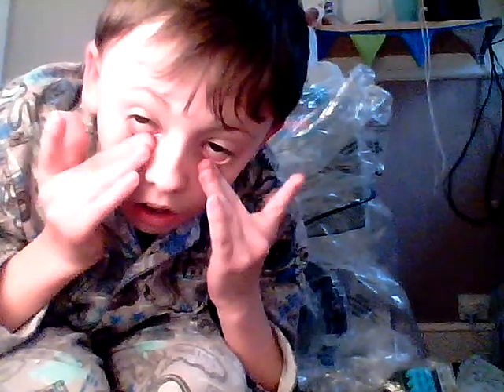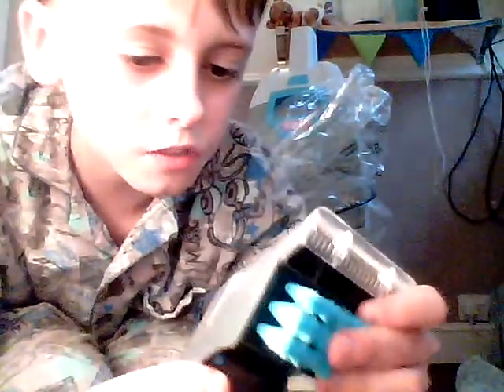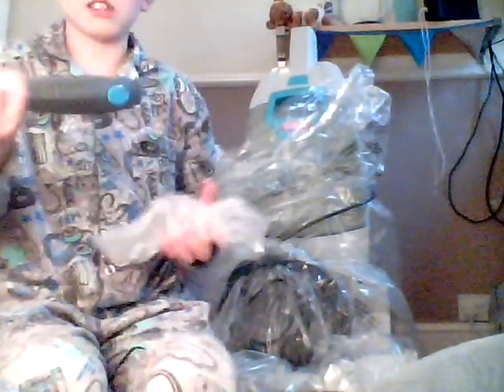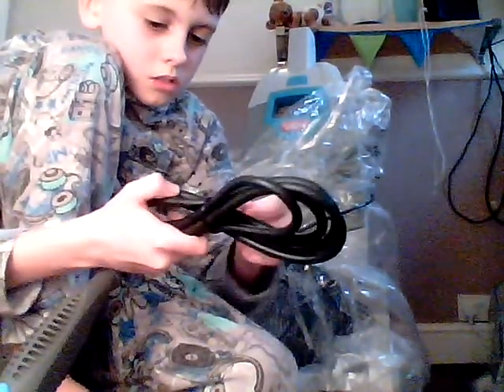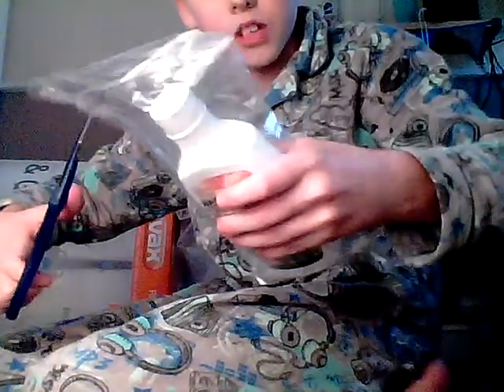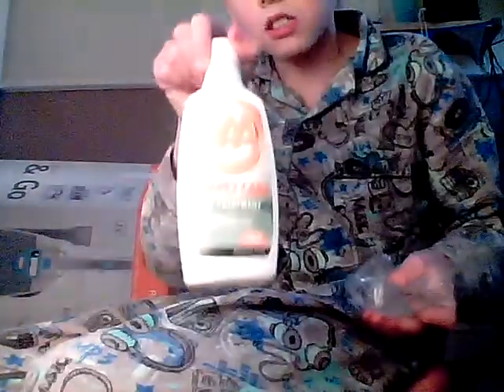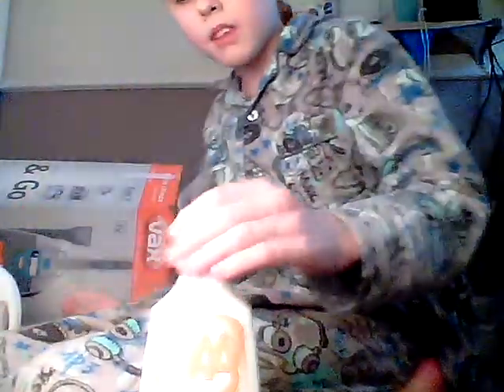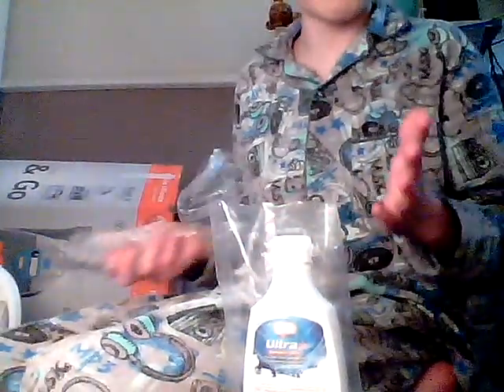Part tow looking at the things inside the box